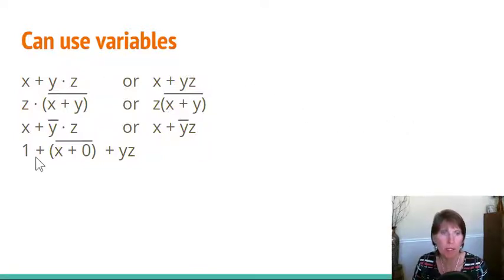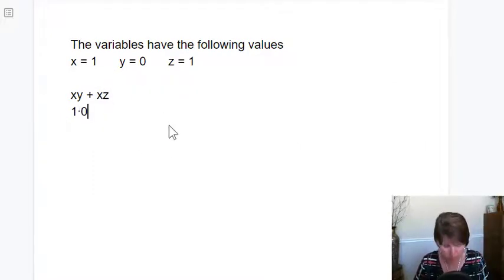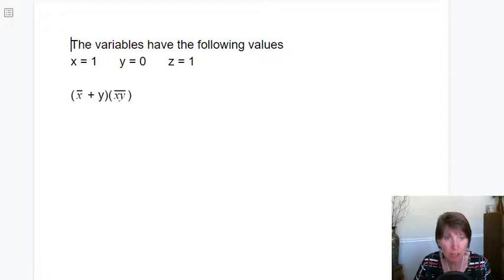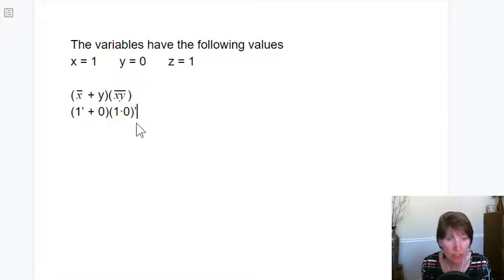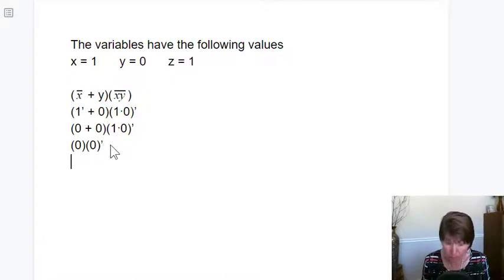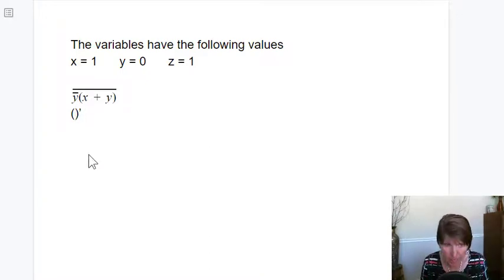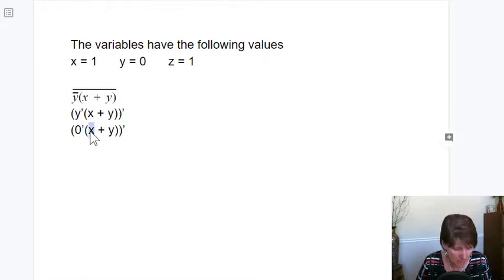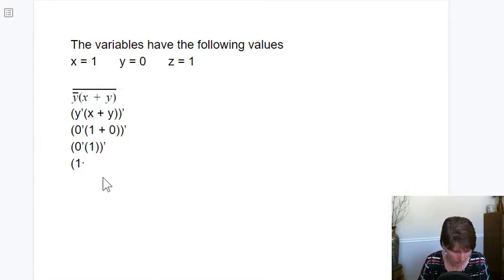Evaluate a Boolean expression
Learn to evaluate a Boolean expression.